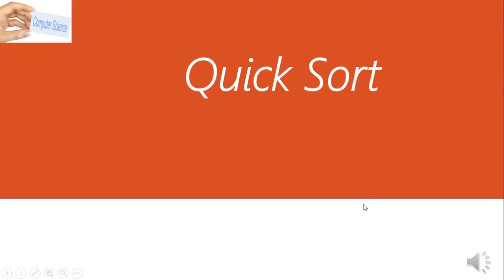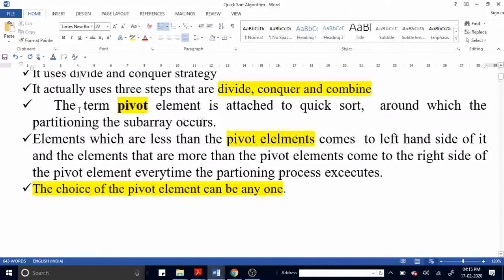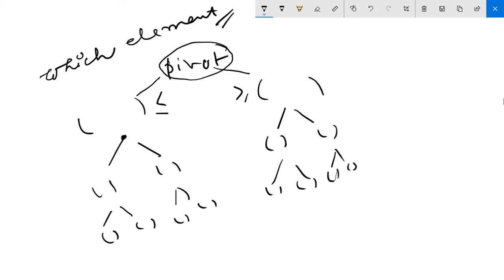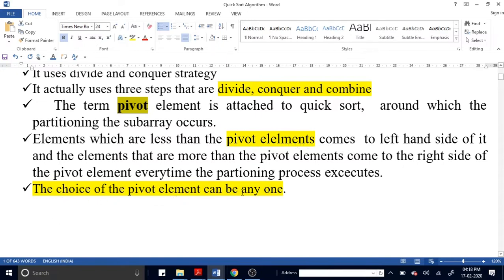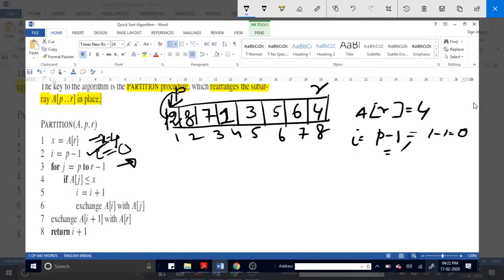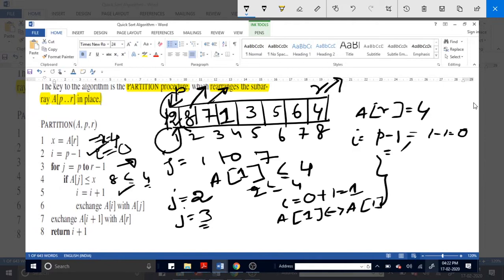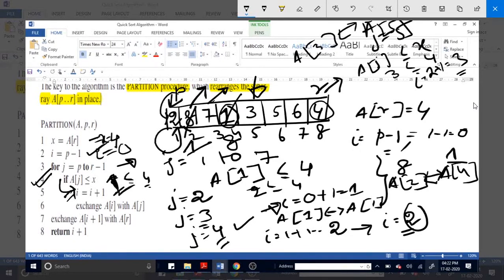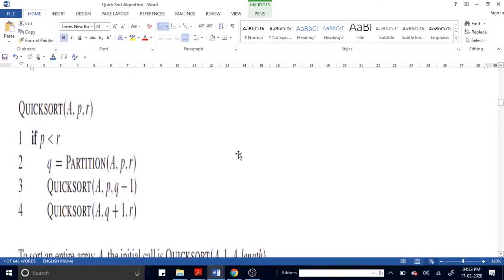Quicksort algorithm ||Divide and Conquer Sorting Algorithm Quick Sort Algorithm Explained